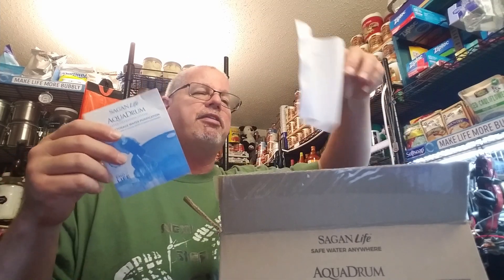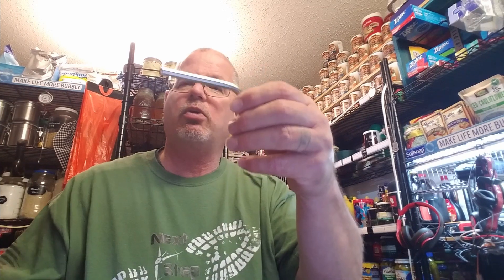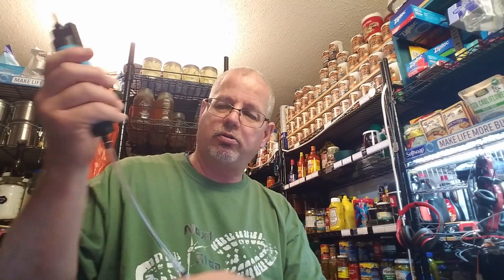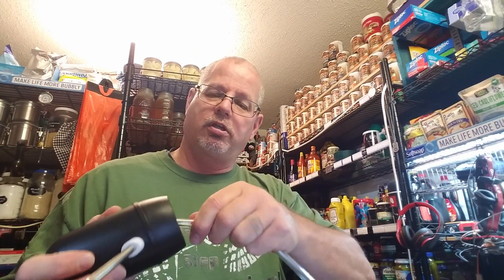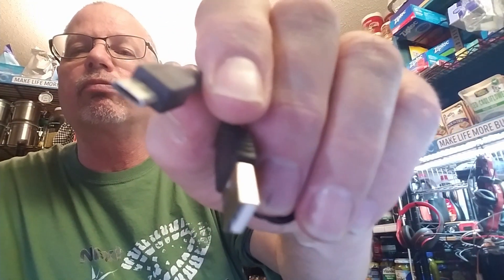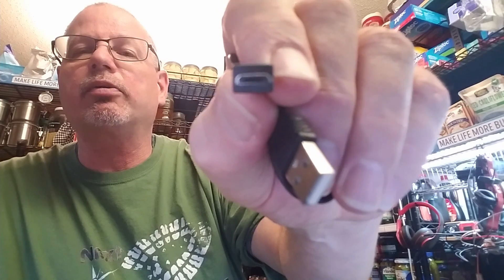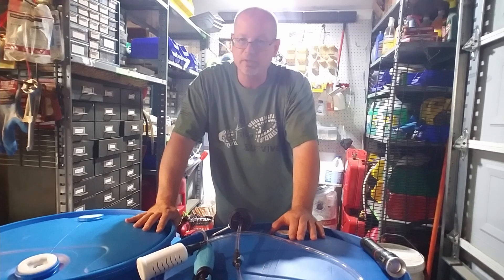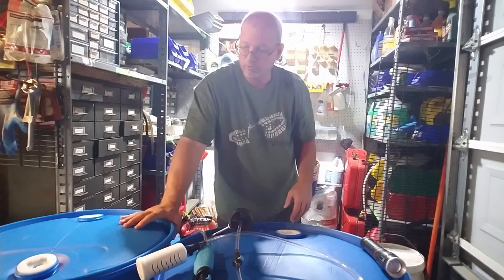AquaDrum Water Purification System Review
“I received this product for free in exchange for an honest and unbiased review.”

A full review and demo of the AquaDrum™ Water Purification System for 55-gallon, 30-gallon, and 15-gallon drums. This purification system includes a water filter, tubing, an emergency hand pump, and a USB (Micro) rechargeable pump.

The AquaDrum™ Water Purification System is a 55-gallon drum water filter and pump by Sagan Life.

The AquaDrum Water Purification System allows us to pump water from our emergency water storage while filtering it simultaneously. This is ideal for water catchment systems that may need to be used during a SHTF event.

Review by Brian D. Hawkins, Next Step Survival